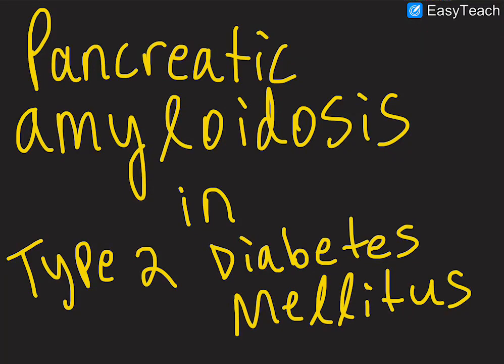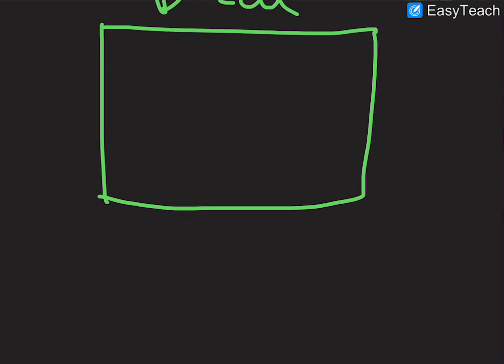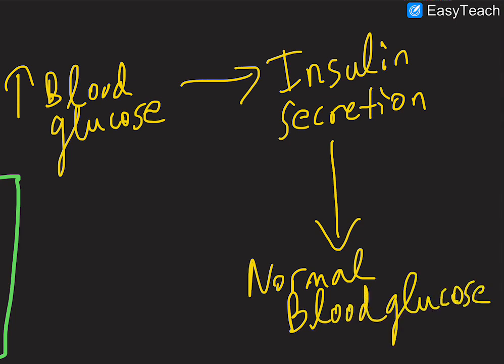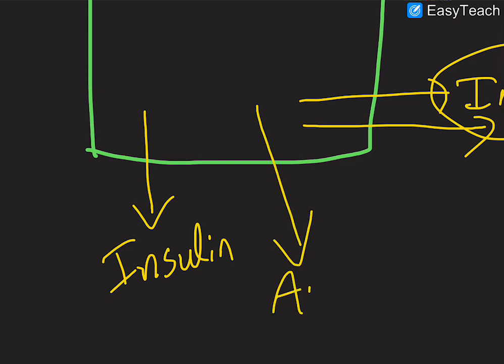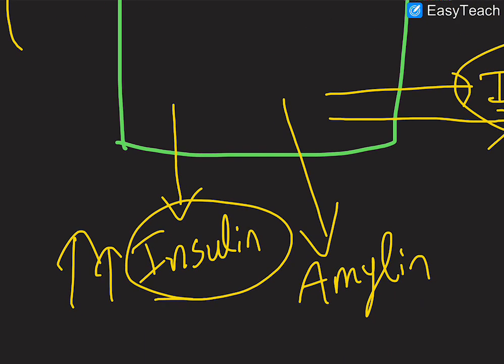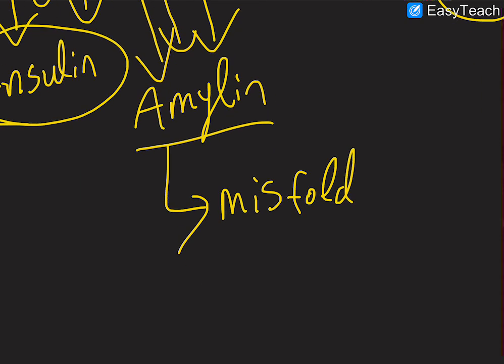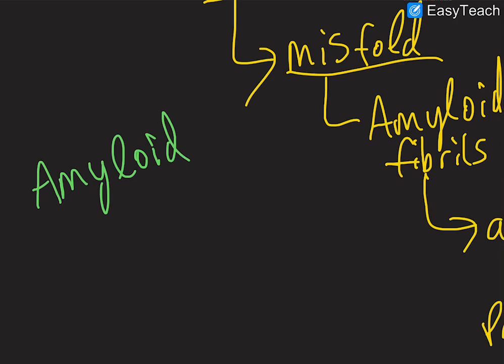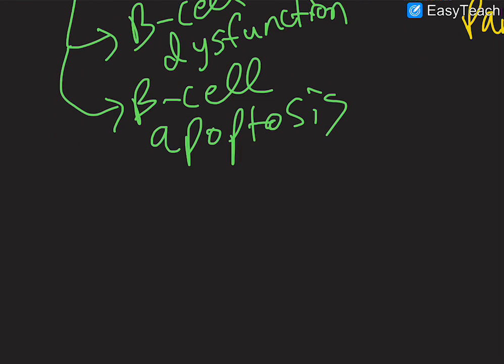Pancreatic Amyloidosis | Type 2 Diabetes Mellitus | Pathology | USMLE Step 1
In this video, I talk about pancreatic amyloidosis regarding type 2 diabetes for USMLE Step 1.